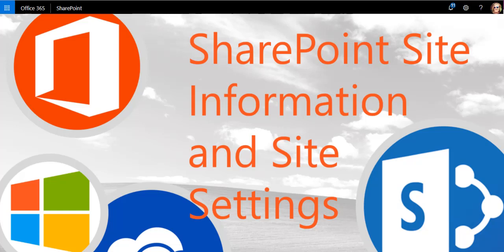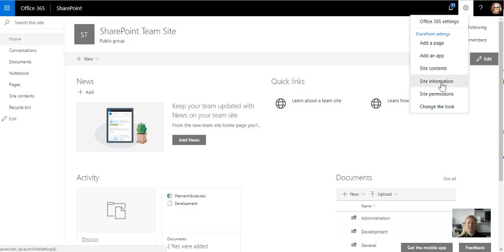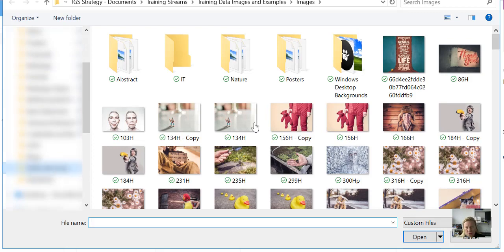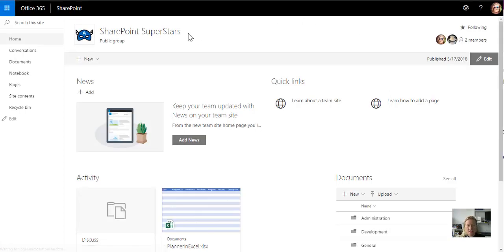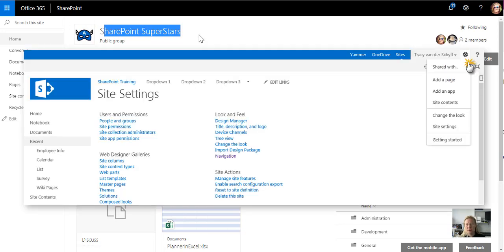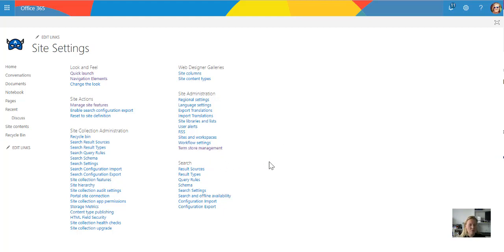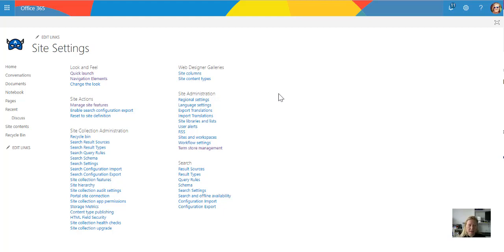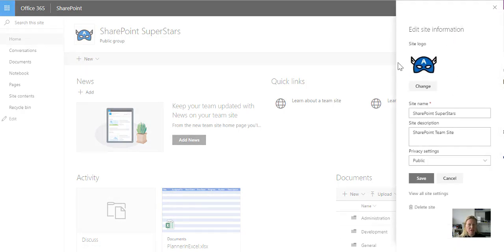Microsoft365 Day 209: SharePoint Site Information and Settings (Part 4)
In SharePoint Online the navigation to Site Settings has changed a bit. Let's take a look at where to change the logo, name and description of the site, and also where to access the site settings. Even thought the navigation has changed, the process is still the same for SharePoint Online and On-Premises. Please be careful, just because you might have access to Site Settings - doesn't mean you should do stuff there. Do some research first, learn and understand the impact of the changes, before you make them.